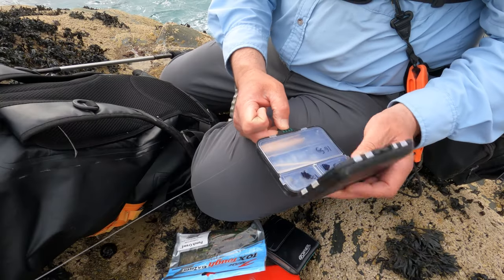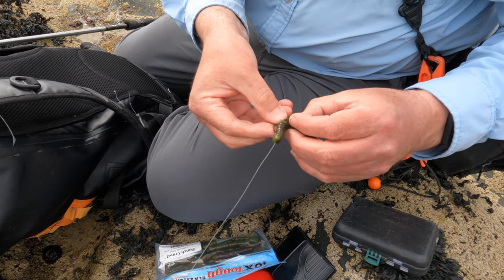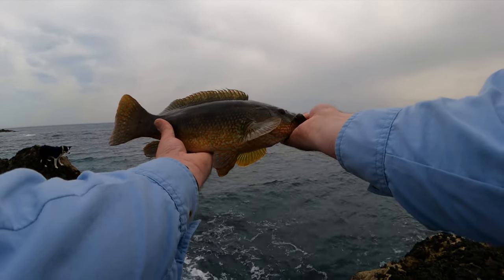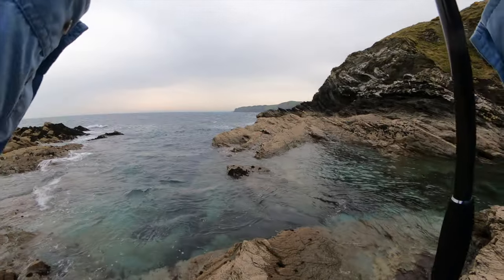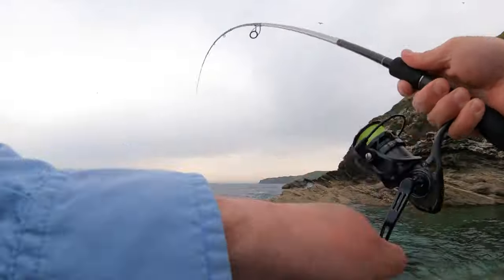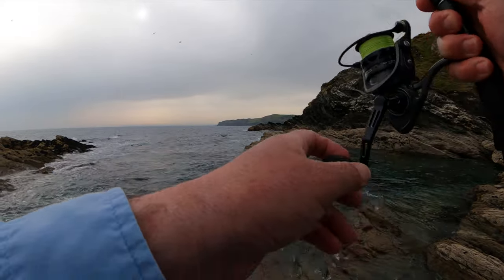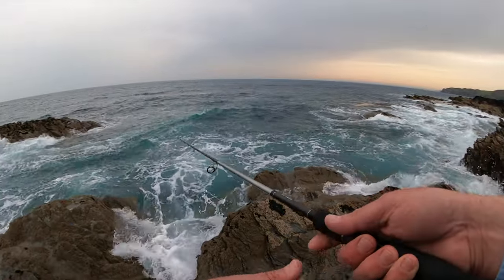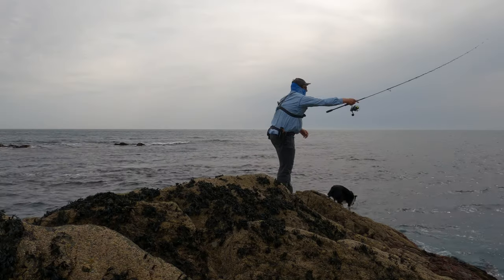A wrasse or two a day helps your worries go away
Don't you love how going fishing and catching a few fish makes everything feel that much better again? The end of March on a lonely stretch of Cornish coastline, just me and my dog, a bit of wrasse fishing, what more does one need? If you used to watch those old Discovery shows of mine then you will be pleased to know that as a grownup(?) middle-aged father of two teenage girls I am still berating myself with iffy language for missing fish!!!

Fishing tackle
Lure rod: Graphiteleader Tiro 832M

Some of the links in my video descriptions are affiliate links which means at no extra cost to you I will make a small commission if you click on them and make a qualifying purchase. Many thanks if you do choose to buy via these links.